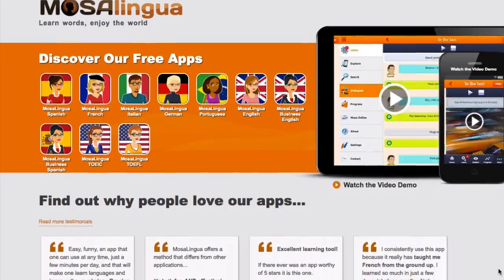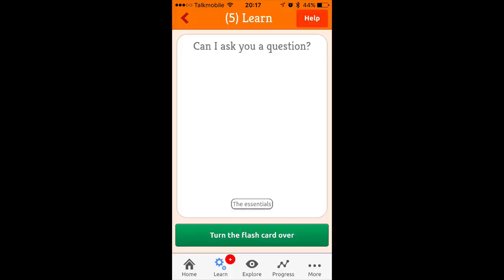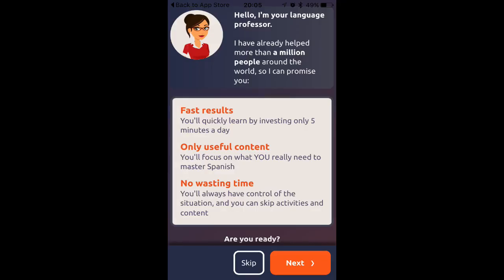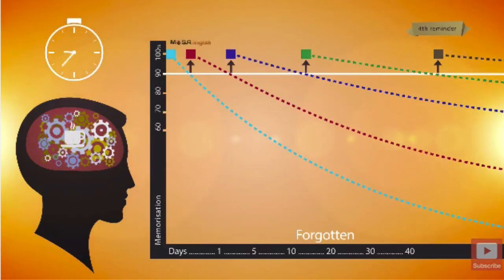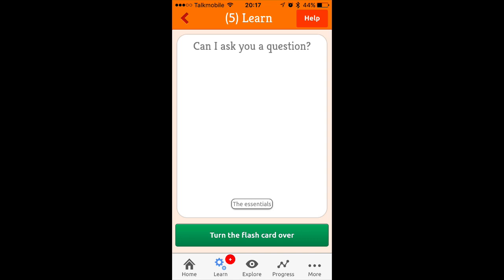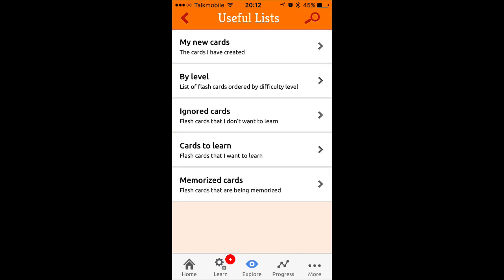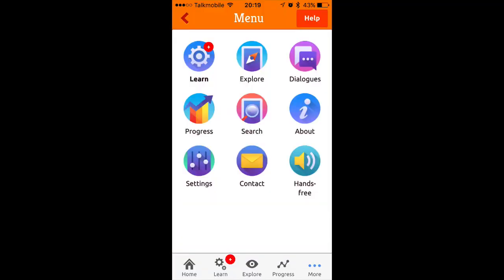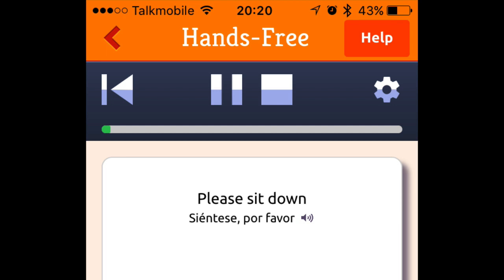Mosalingua App Review - Language Learning On The Go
⬇️ GET MY FREE STORYLEARNING® KIT
Discover how to learn any foreign language faster through the power of story with my free StoryLearning® Kit 👉🏼

MosaLingua is a popular smartphone app which helps you learn a new language by combining useful phrases with spaced repetition flashcards.

I really enjoyed using Mosalingua when I learnt beginner's German, so I thought I'd take the opportunity to make a review of it.